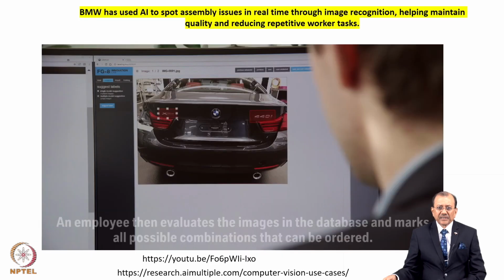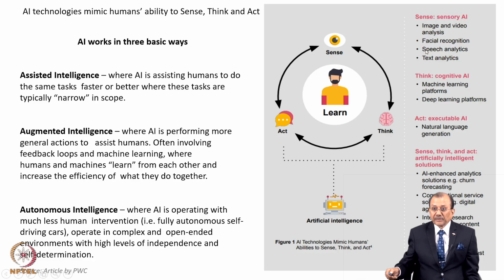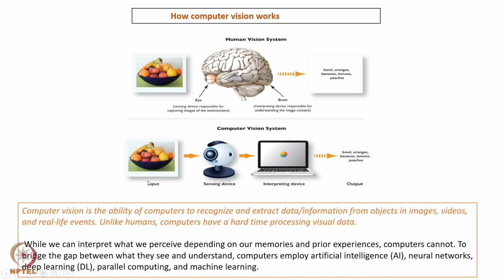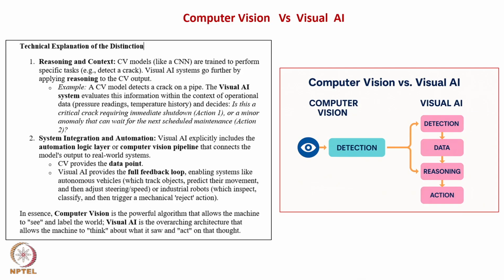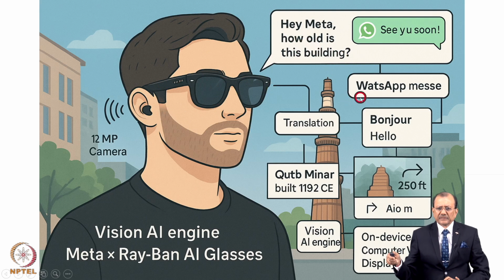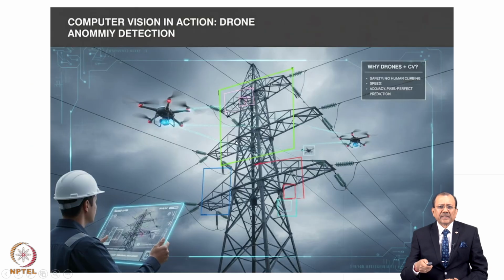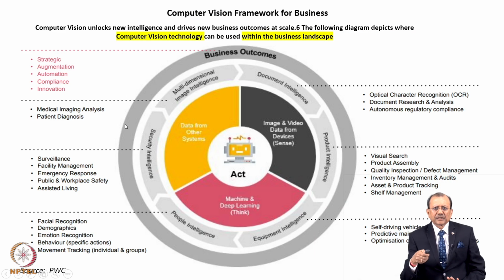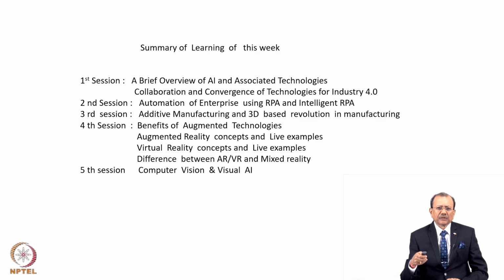Week 2: lecture 10: Advance concepts of Augmented Technologies, Computer Vision, Virtual AI